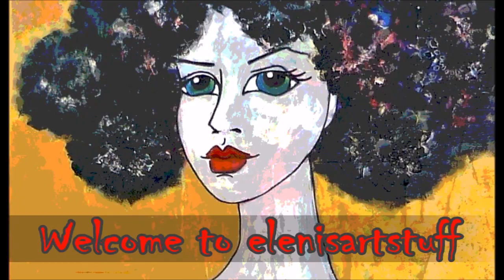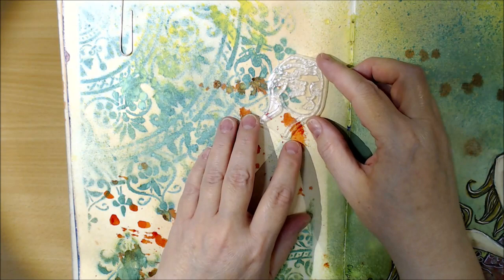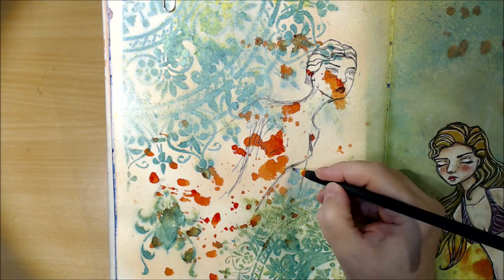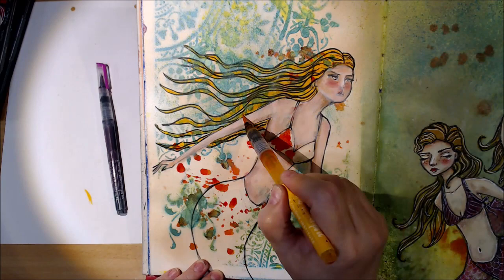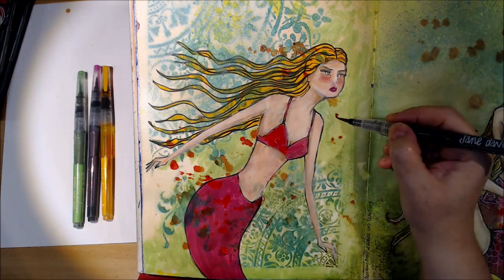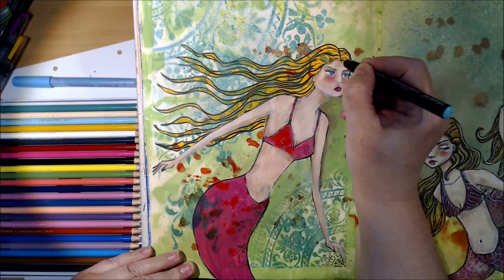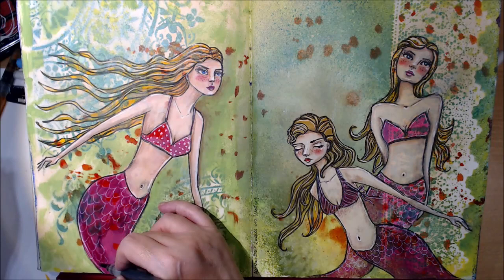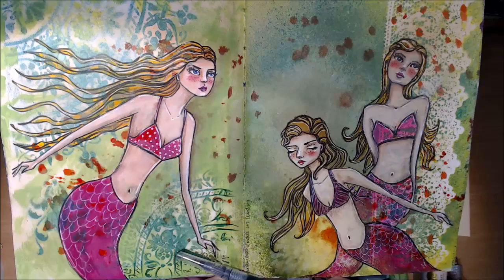❤️ DIY- How to create beautiful Mermaids by using Face Stamps …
❤️ Click on “SHOW MORE” for more information…

❤️ A video tutorial on how you can use face stamps to help you create beautiful mermaids.

Most things I know about art I learned here on YouTube… so now while I’m enjoying what I learnt I want to give back what I can and that is the reason I’m sharing with you my process videos and (as often as possible) printable sketches.

❤️And click the “bell” to get notified about my new videos.

Go to the toolbar under the video (right corner) and...

1. Click on “Settings” (it looks like a wheel)
2. Click on “Speed”
3. Click on 0.5  (or 0.25 =slower but without music)

*This is a Jazz Space by Midnight North
*Mirage by Chris Haugen
*Ersatz Bossa by John Deley and the 41 Players